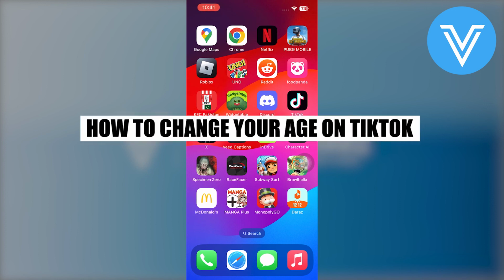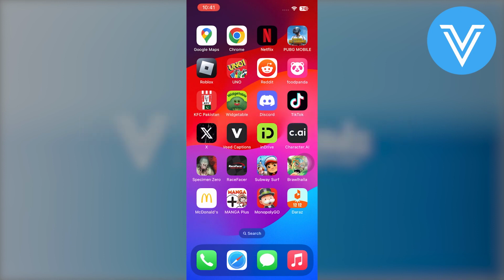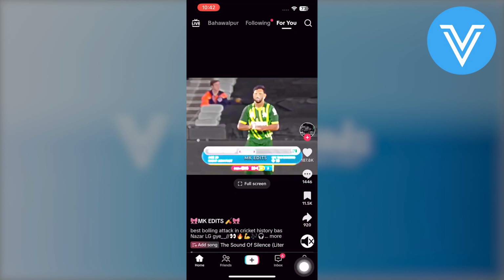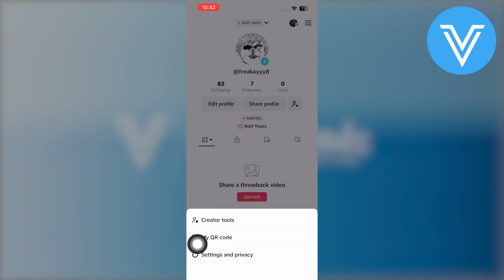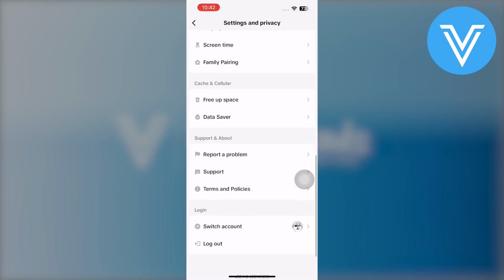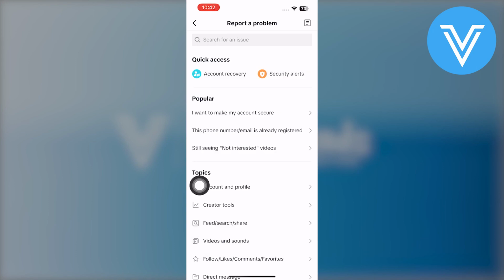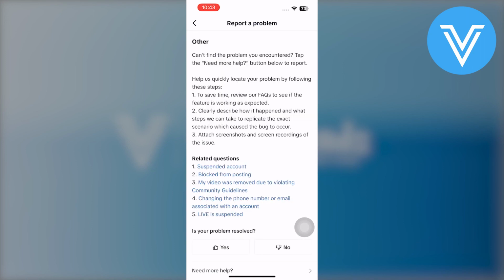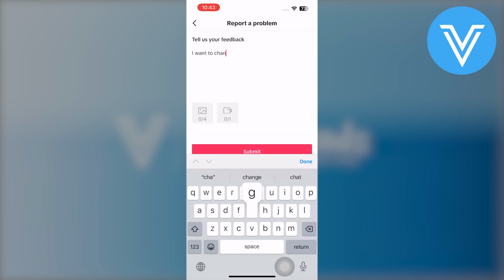How to Change Your Age on Tiktok Easy 2024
In this tutorial, we'll guide you through the process of How to Change Your Age on Tiktok Easy 2024. We've broken it down into easy-to-follow steps to ensure you get the most out of it. this video is packed with valuable insights you won't want to miss. 🚀.  Make sure to watch until the end for all the key insights.